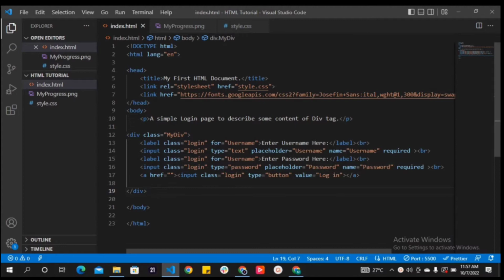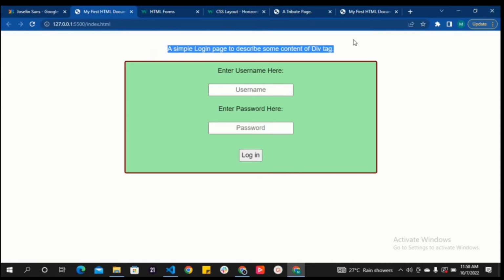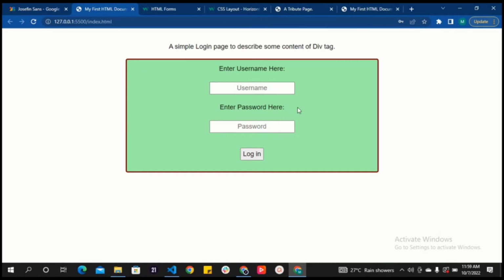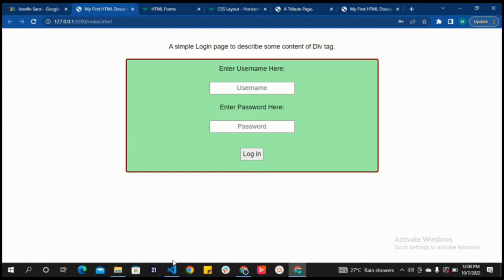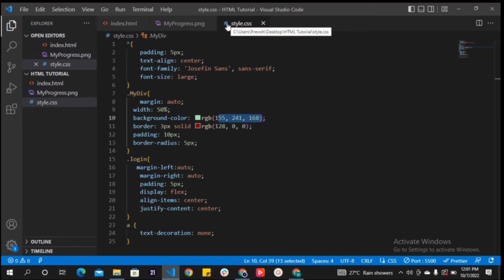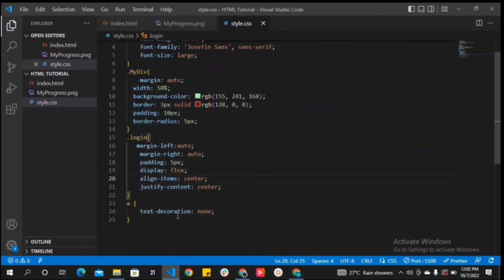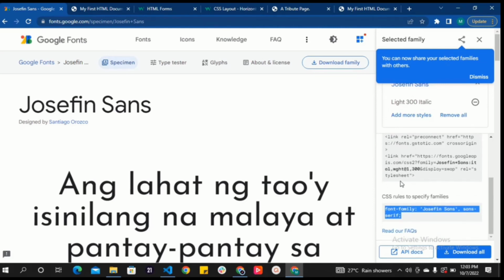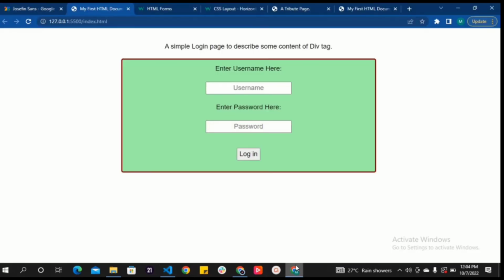More on Div, And How to Add Google font to your Webpage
More explanation on the HTML div tag and how to add Google font to a web page or HTML document.

You can still go and read more on web development sites like

And the best advice is to join free online internship  or any paid one you can afford.